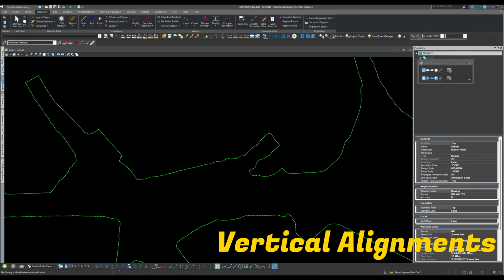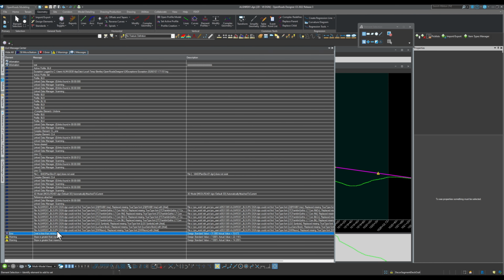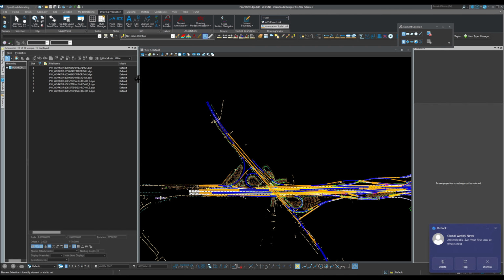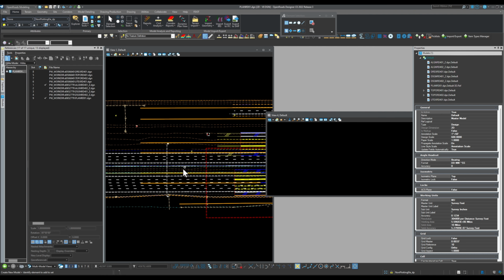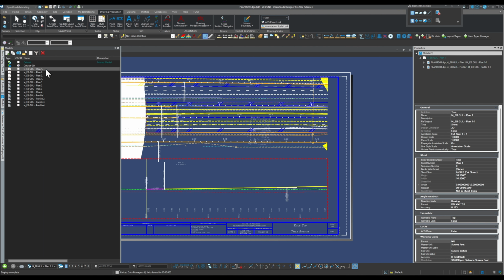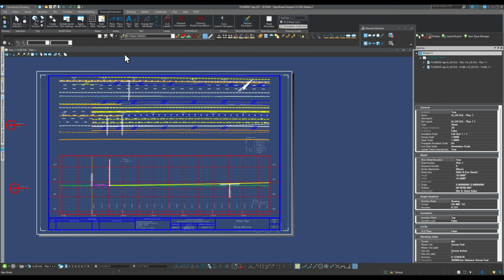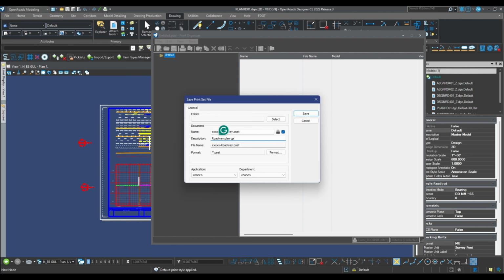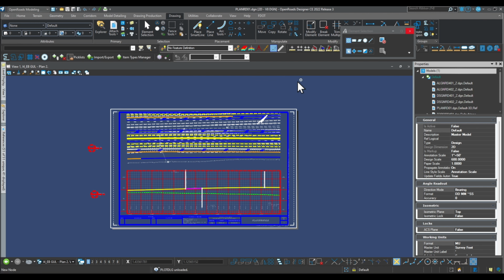ORD 102 - Alignments - Part B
Learn how to create horizontal and vertical alignments in OpenRoads Designer (ORD) with a clear, step-by-step workflow! In this tutorial, I walk you through the full process of building roadway geometry, best practices I’ve learned from real-world projects, and time‑saving tips every user should know.
You’ll also learn how to efficiently create Plan & Profile sheets using ORD’s sheet production tools — perfect for designers, engineers, and anyone working with transportation projects.
Whether you're a beginner or looking to sharpen your skills, this video will help you work smarter and get professional results in your ORD workflows.

How to create horizontal alignments (complex geometry, tangents, curves)
How to build vertical alignments using the Profile View
Editing geometry safely and cleanly
Best practices from my own design experience
How to generate Plan & Profile sheets quickly
Tips for improving accuracy and avoiding common mistakes